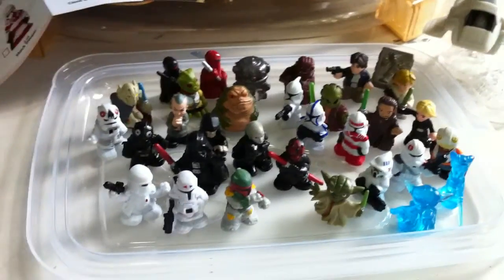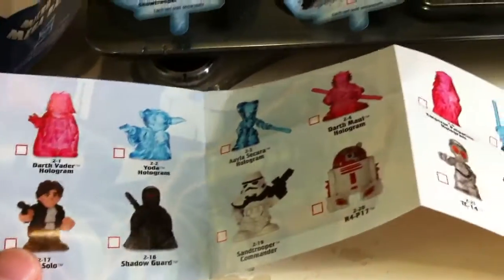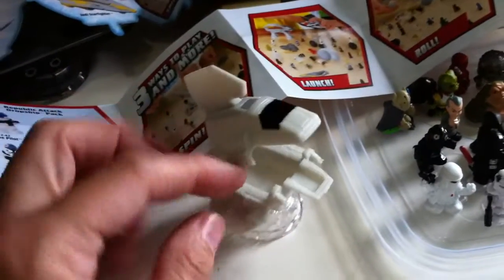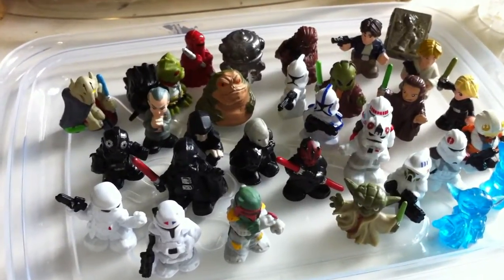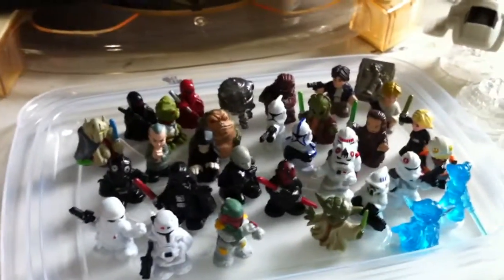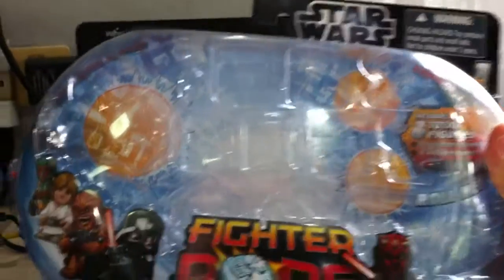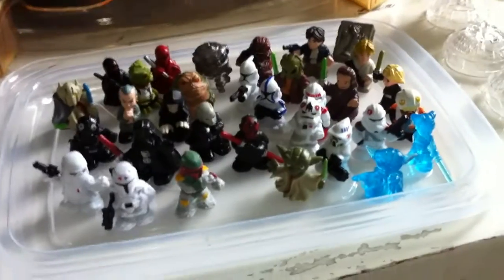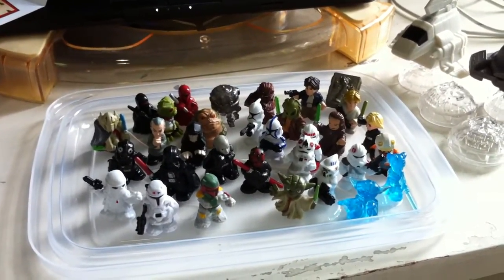Star Wars Fighter Pods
just awesome little figures to collect